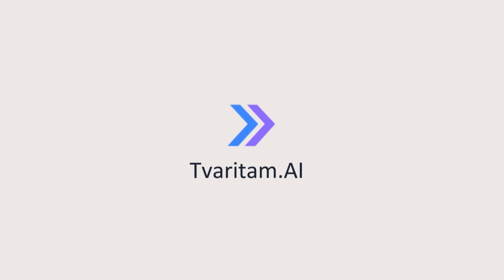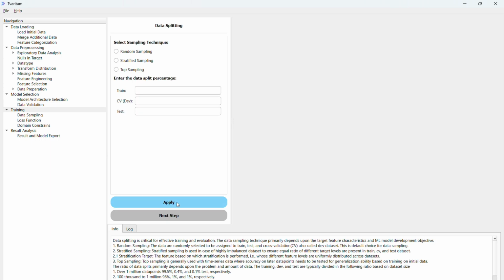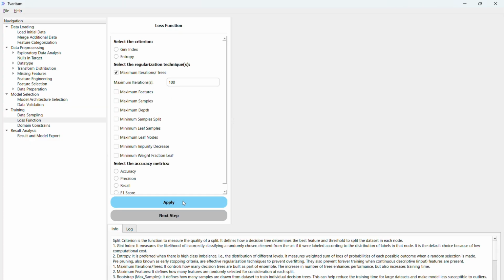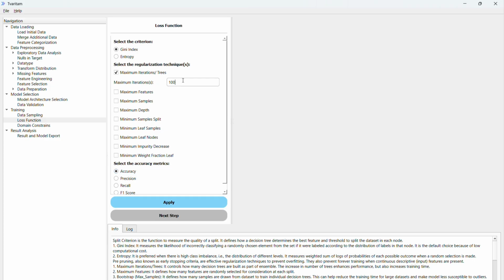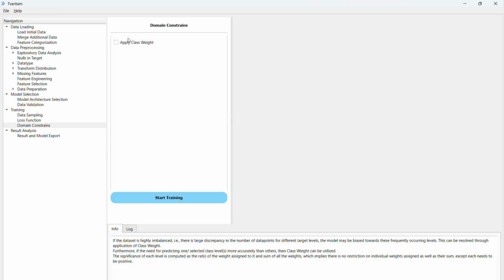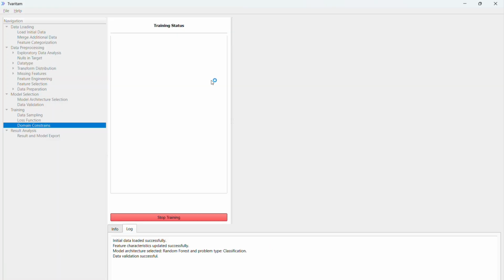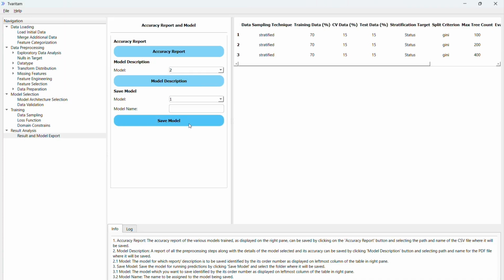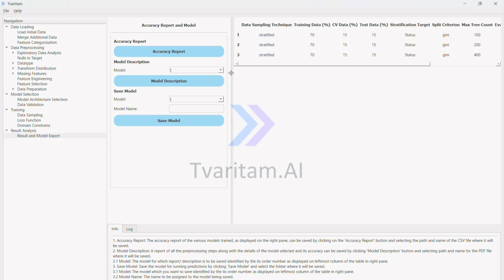Random Forest (Implementation) – Tvaritam AI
In this video, we demonstrate how to build and train a random forest model in Tvaritam. You’ll learn how to leverage multiple trees to improve prediction accuracy and model stability.